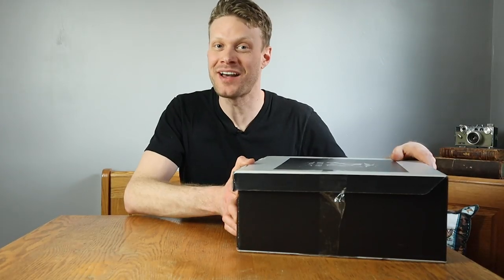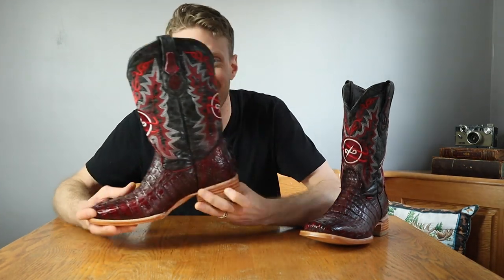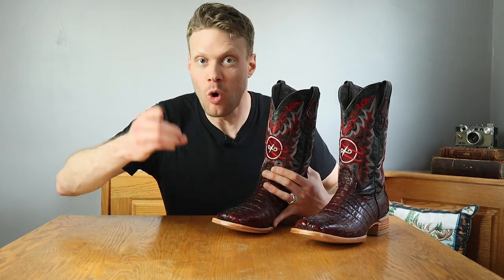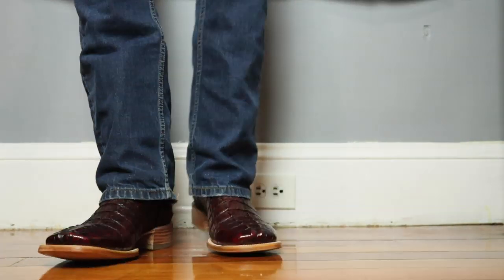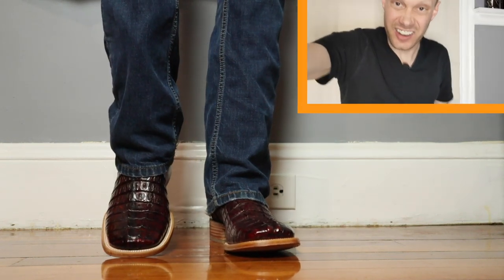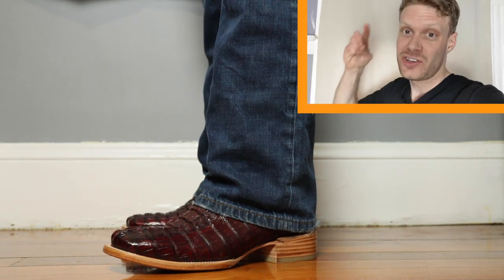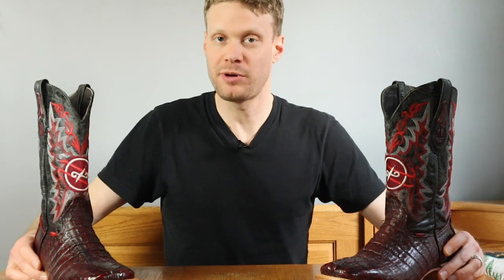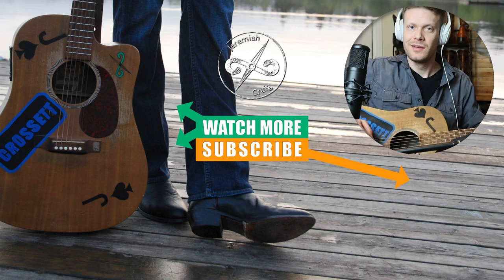My Band is Gone... but I have Red Caiman Square Toe Cowboy Boots!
How to enter to win a pair of boots!
2.